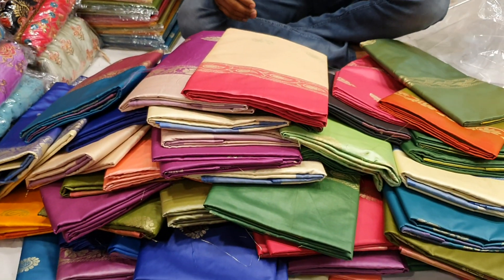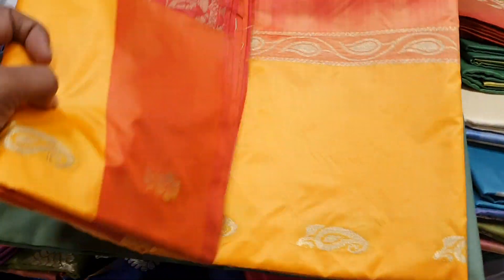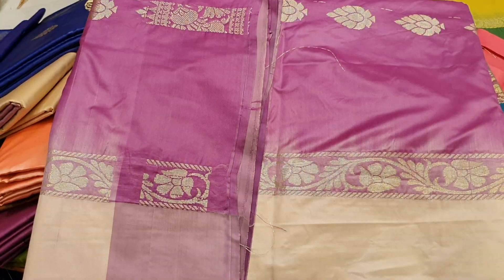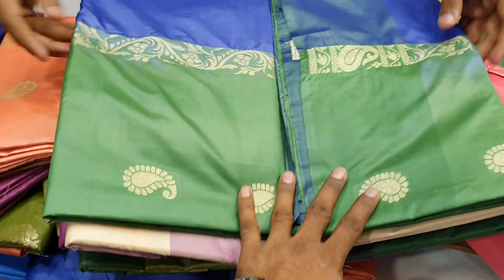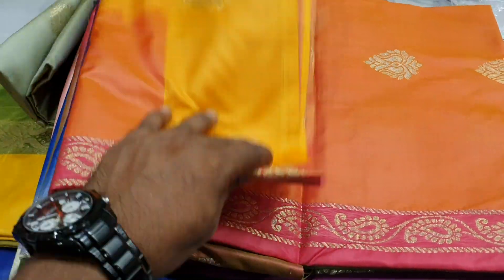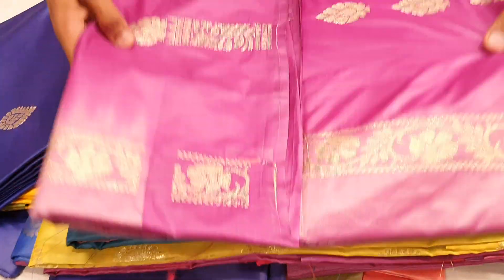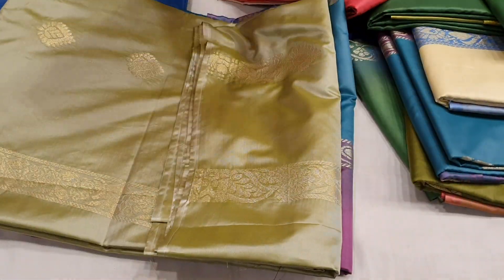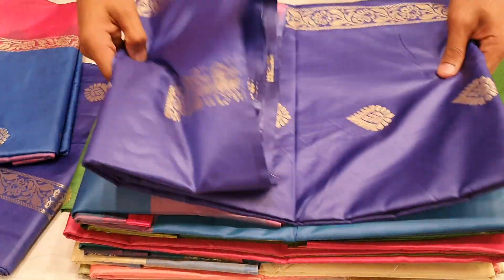super collection 👌 800 TK unlimited katan SAREE